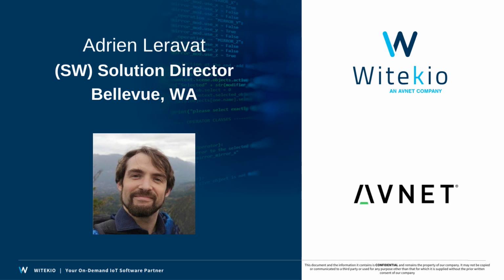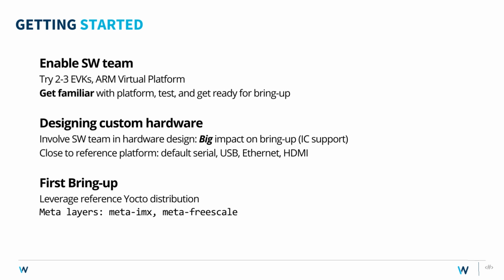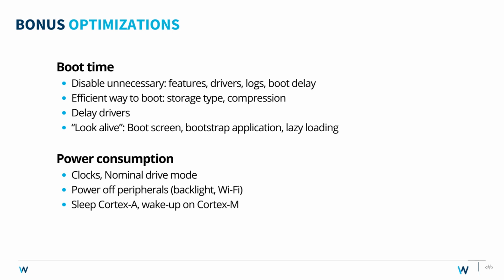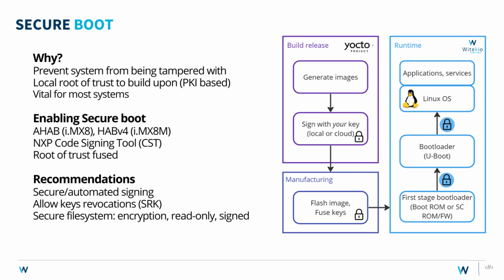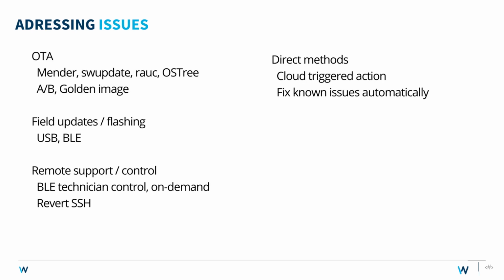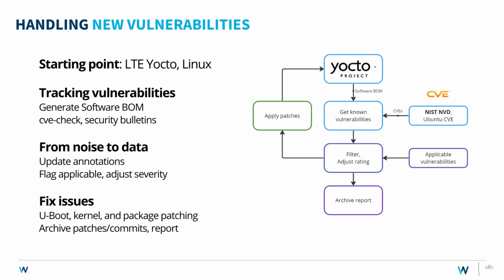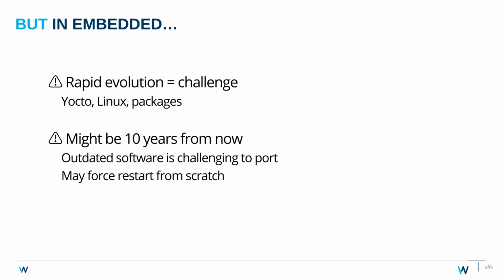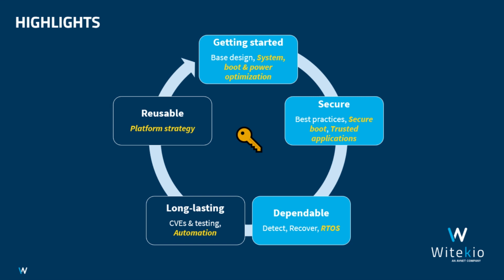How to build a long lasting Yocto platform on i.MX8 | NXP Connects | Witekio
This webinar, captured live from the NXP CONNECTS event in Santa Clara, offers an overview of using the i.MX8 for your Yocto development.

It covers key topics such as software and hardware considerations, system optimization, security considerations, platforming, long-term maintenance and much more.

If you're looking to bring a device to market using NXP hardware and a Yocto Distribution - this is the video for you.